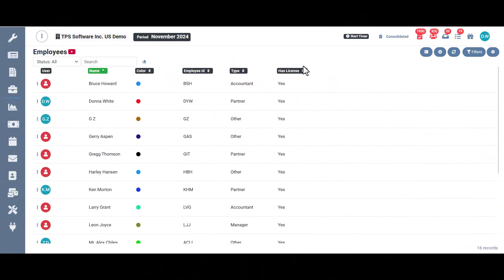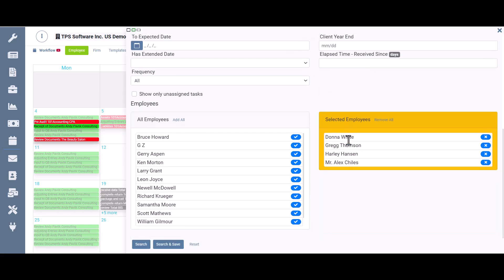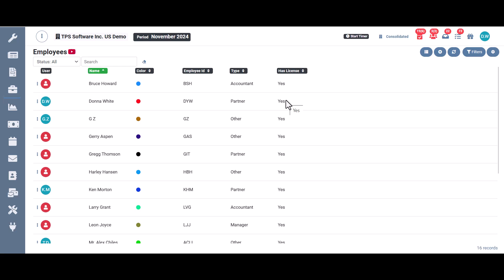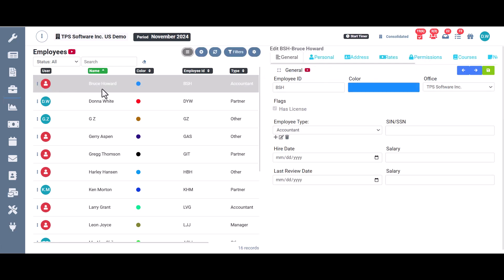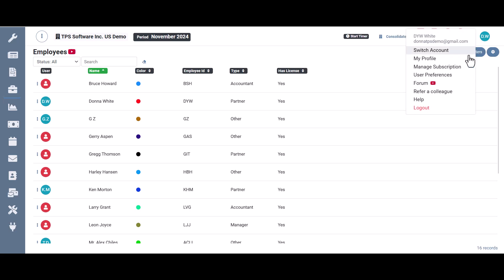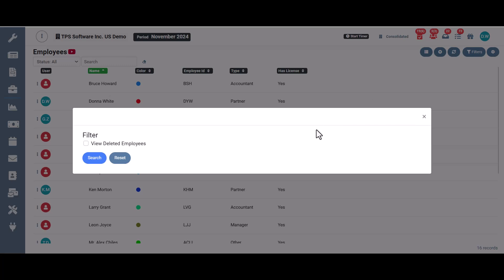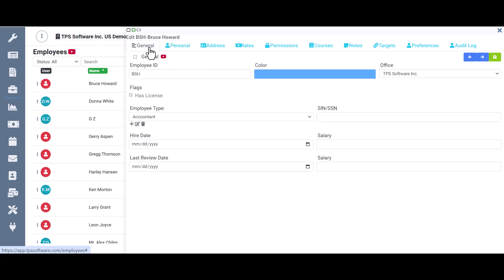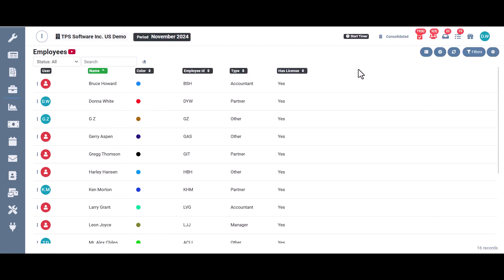Employee Screen Overview - TPS Cloud Axis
The employee section will allow you to manage the permissions, hourly rate and keep track of the employee's courses, credits, and review their targets for the month.